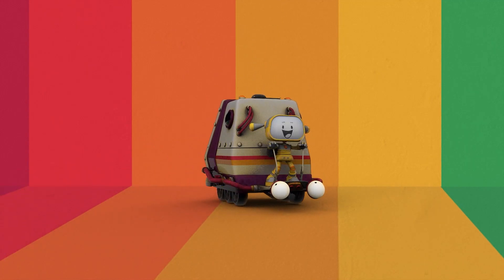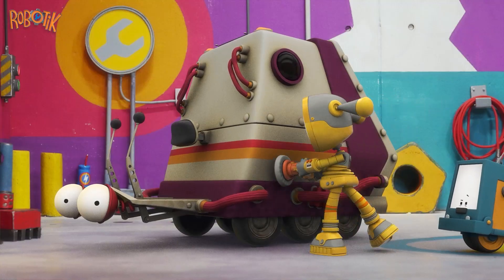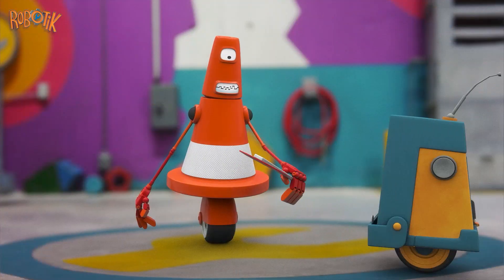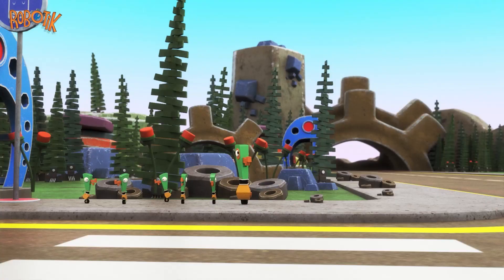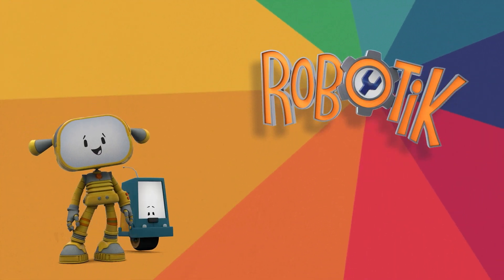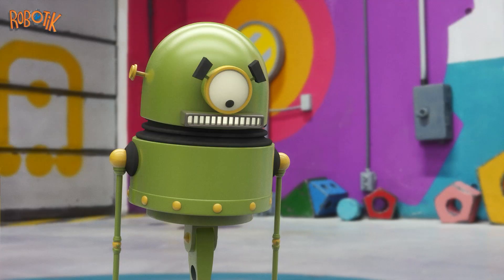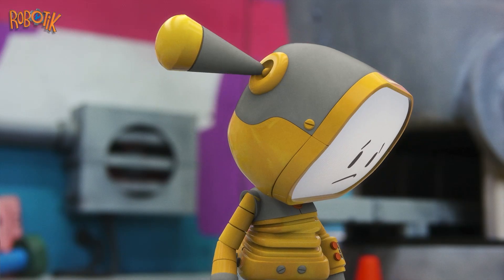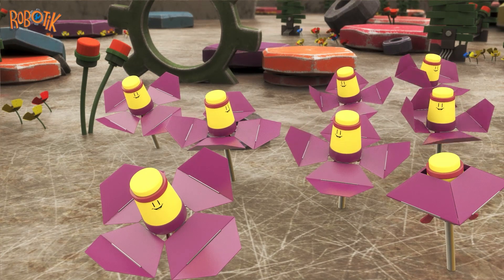Robotik Cartoons | Careful Now With Robots | Robot Cartoons For Kids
Safety Bot couldn't stop and help other bot robots to cross. He goes to Beka for her help. Beka builds high-visibility stop arms that SafetyBot uses to make a road crossing safe.

➤ About Robotik:
Beka is a cheerful robot who, with the help of her dogbot Bubo and all the tools in her Robotik Lab, discovers inventive solutions for friends-in-need.